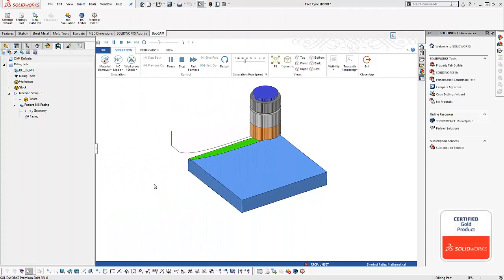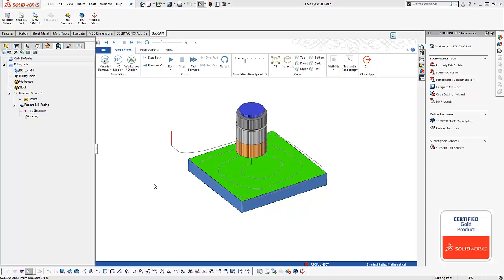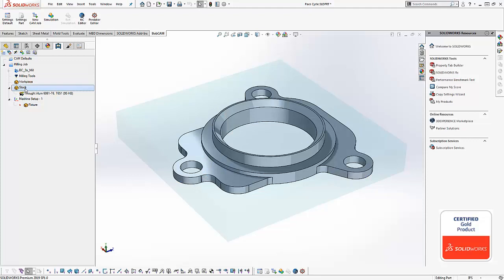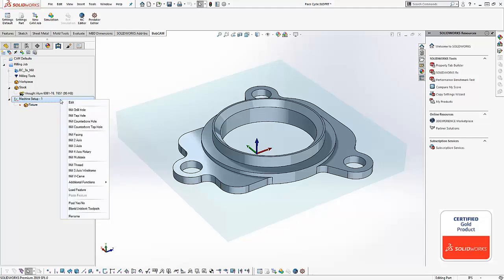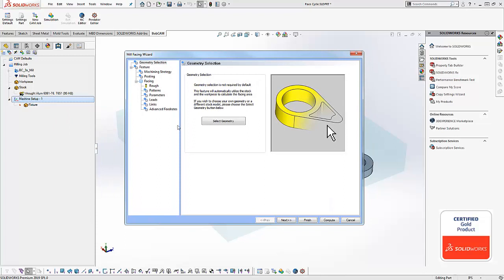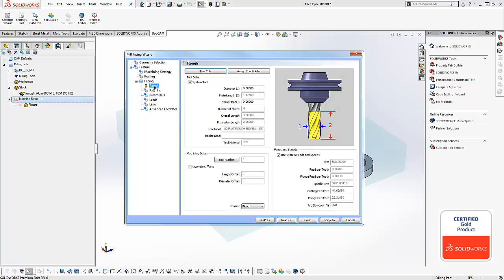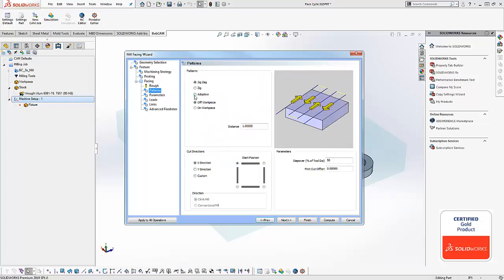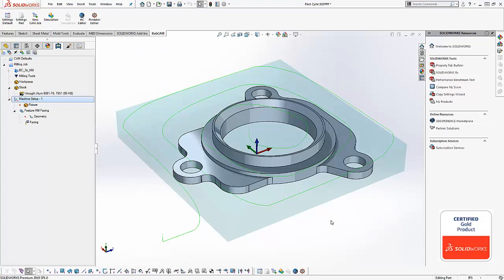Face Milling - BobCAD-CAM Quick Tips: V7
Today's Quick Tip is going to cover Facing off your part(s) with the BobCAM V7 software.

Download a demo of BobCAM V7 today and start your Test Drive

BobCAD-CAM Corporate
28200 U.S. Highway 19 N. Suite E